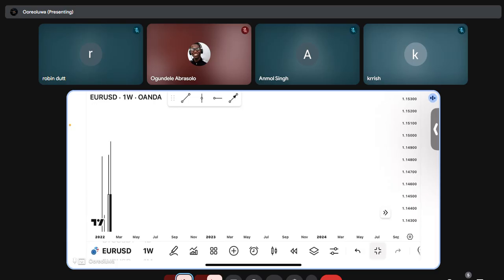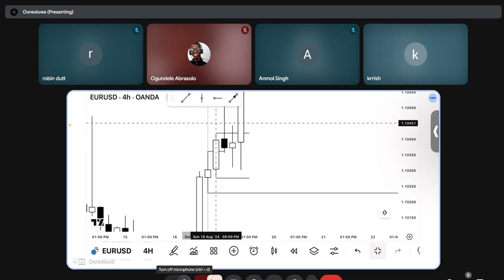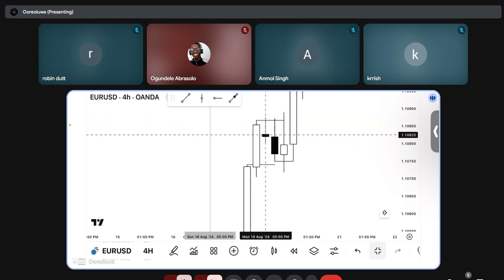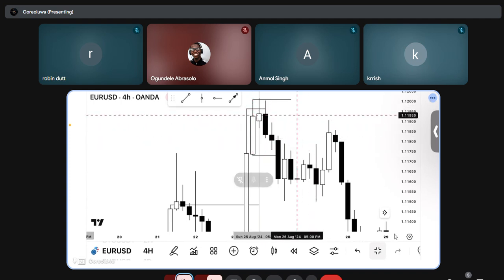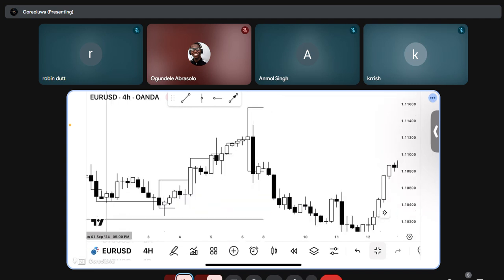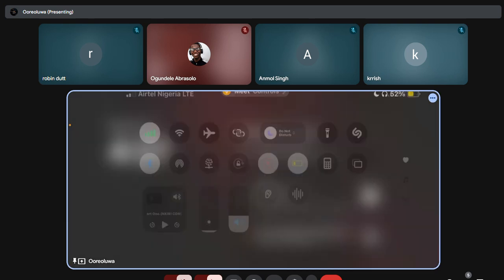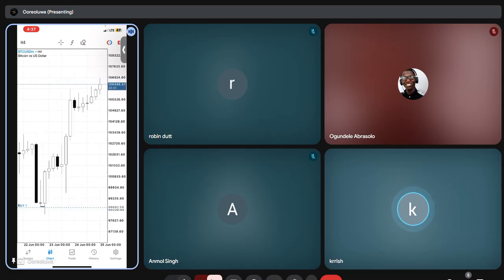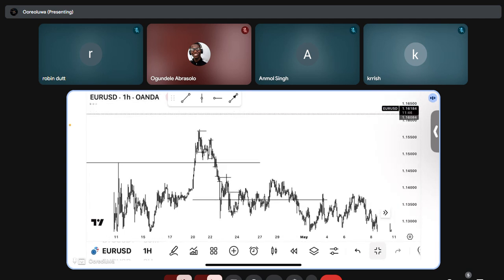Ly thuyet CRT P2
Tiep tuc seri ve ly thuyet giao dich forex , kien thuc crt p2